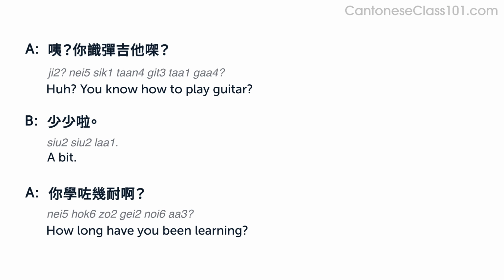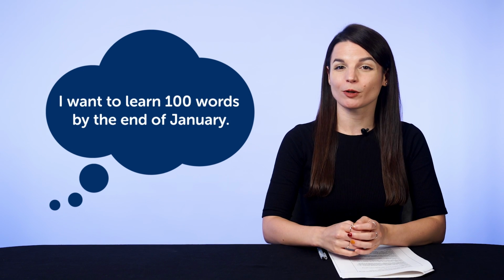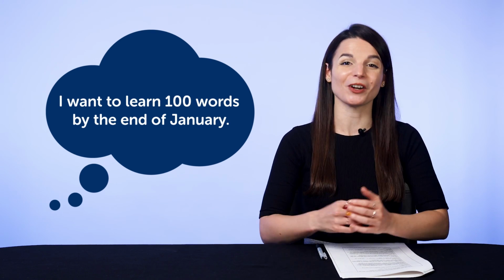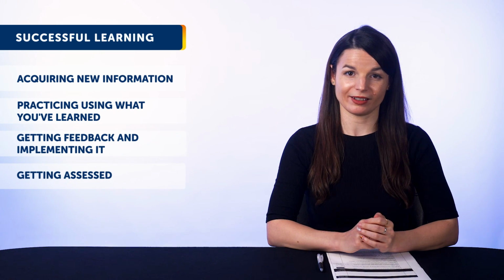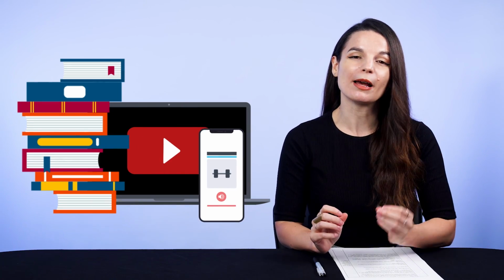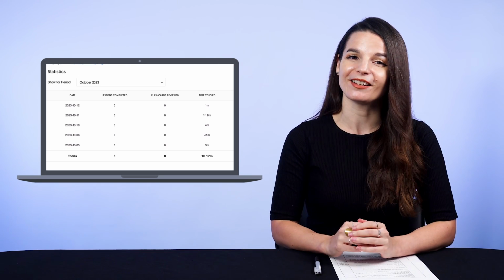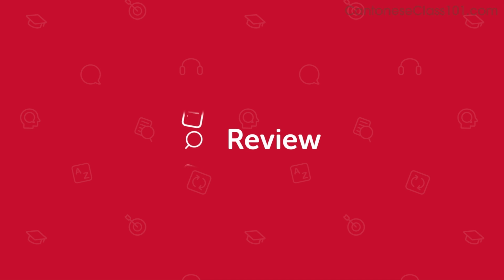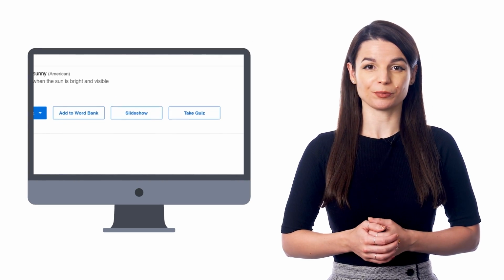Learn Cantonese in 90 minutes - The Best of 2023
Finally get fluent in Cantonese with PERSONALIZED lessons and the best free resources ↓ Check how below ↓

With this video compilation you'll be able to catch up with the best lessons of 2023, and review Cantonese phrases to master the language!

You've decided to start learning Cantonese, so let's build up your vocabulary! In this video, you'll learn some of the most important words and phrases in the Cantonese language. If you want to start learning Cantonese, this video is made for you. Our hosts express themselves in simple Cantonese, with English subtitles. This video will challenge your listening comprehension skills and help you progress in your Cantonese study.

Let us help you through this 2023 Recap video compilation as you continue learning Cantonese! This is the fastest, easiest way to pick up basic Cantonese!